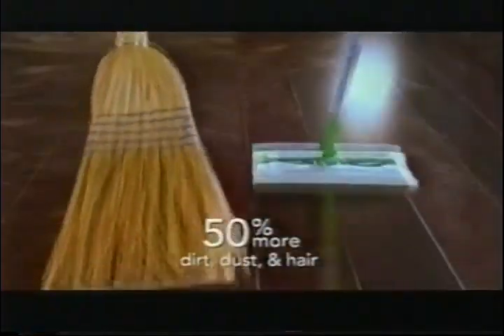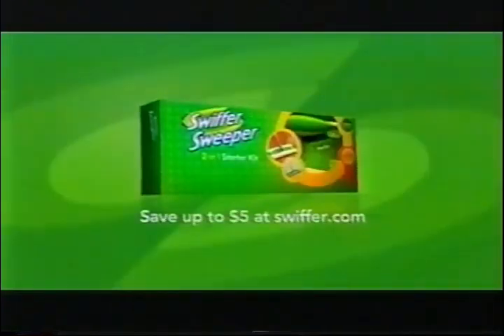Broom and Rake - Swiffer Sweeper [Commercial Ad from 2010]